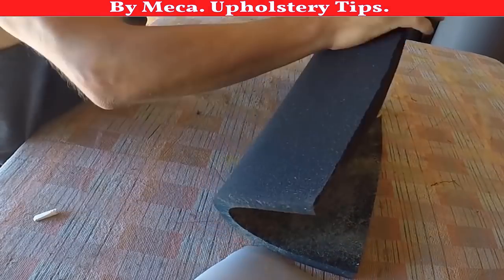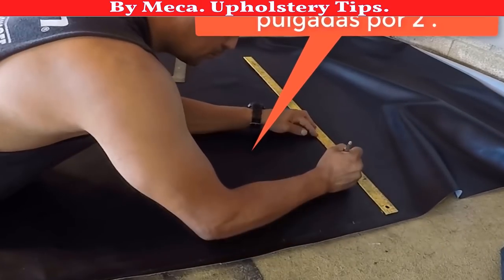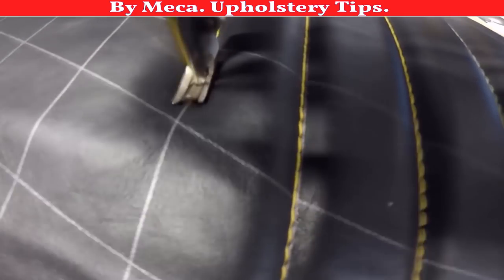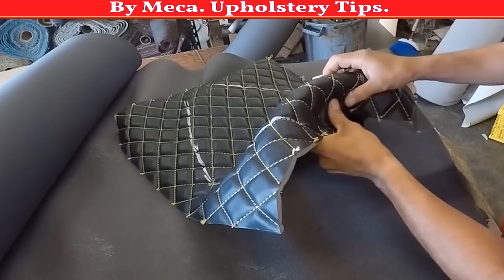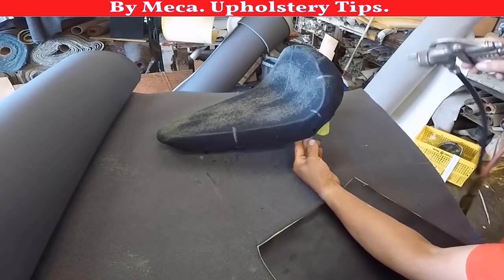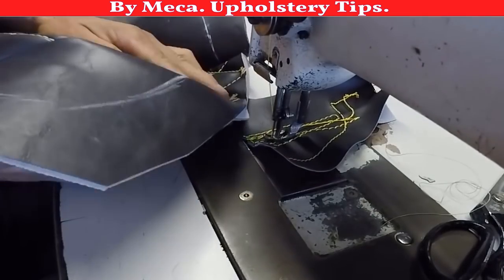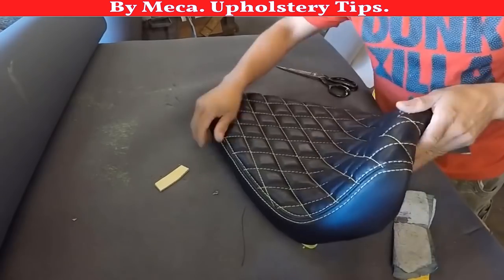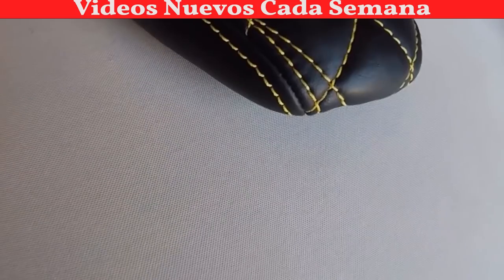Making Custom Motorcycle Seat Cover With T270 Thread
Los Derechos de Este vídeo son exclusivamente de MECA Upholstery Tips de lo contrario puede ser multado o Enjuiciado

The rights of this video are exclusively for MECA Upholstery Tips otherwise it can be fined or Jail.

Atentamente: MECA Upholstery Tips